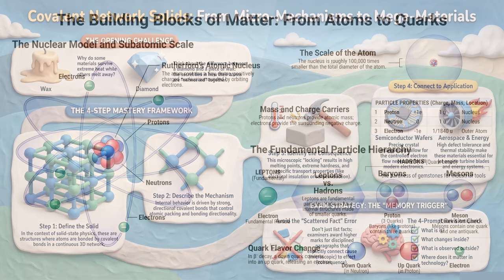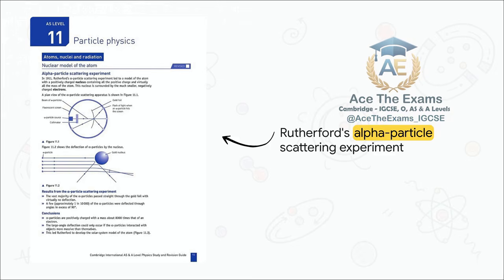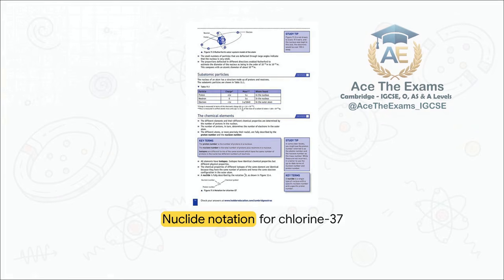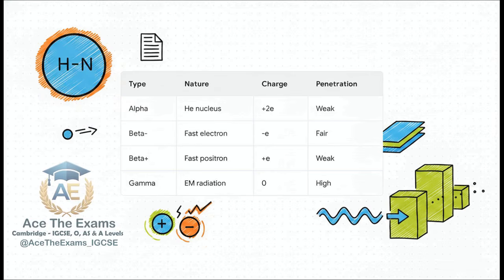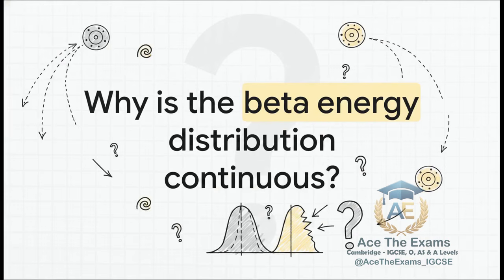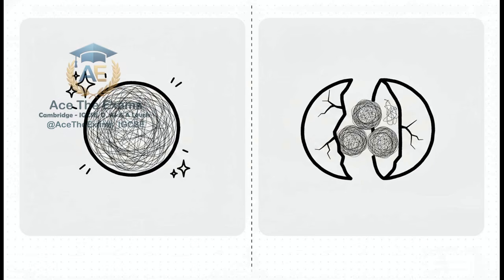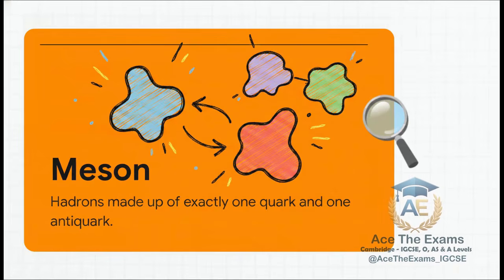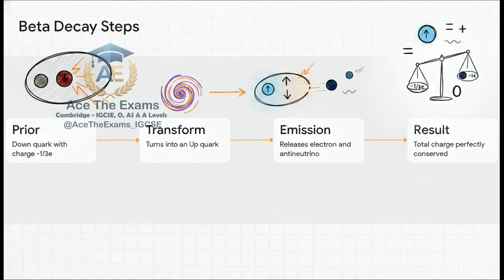Particle Physics - AS A Level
Learn particle physics - cambridge as A Level quickly with clear exam-focused steps and a concise worked explanation. examtips alevel physics #9702